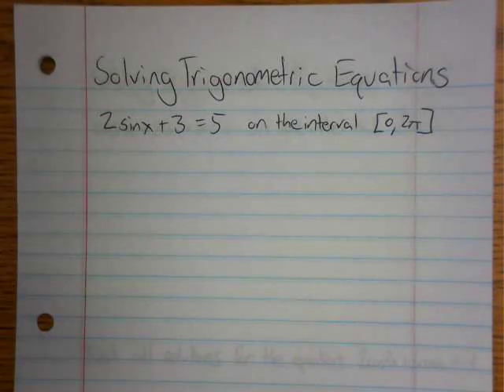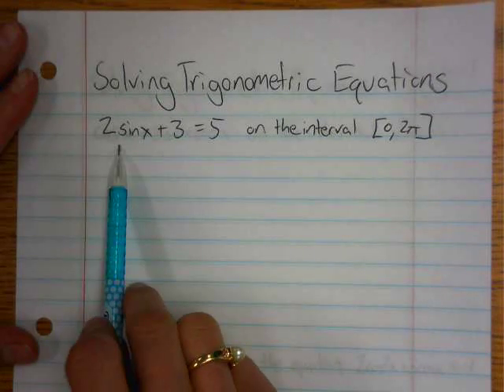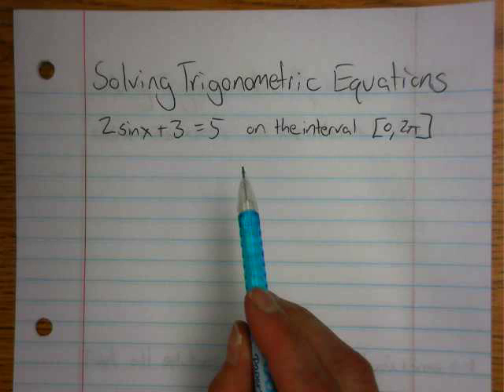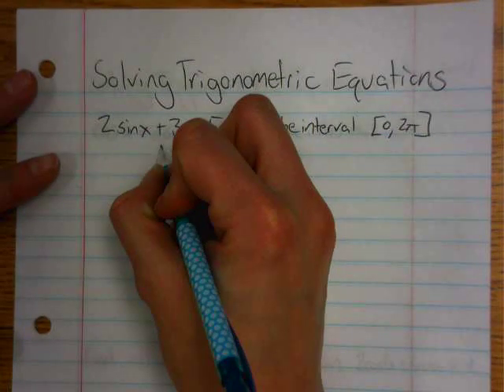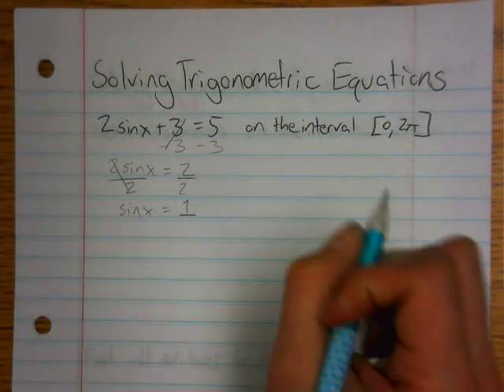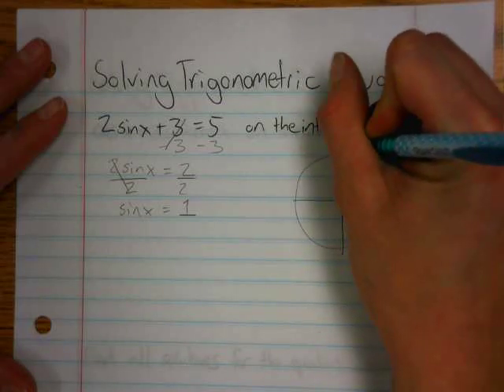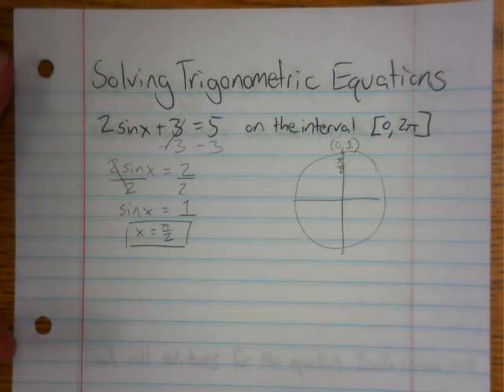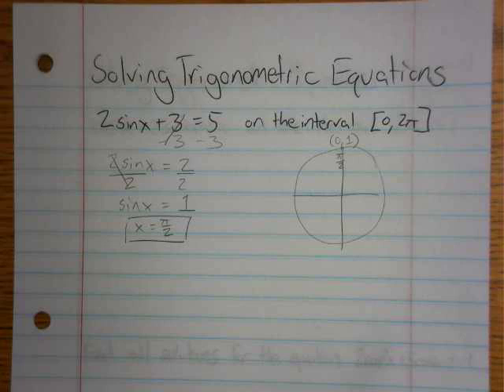Solving Trigonometric Equations